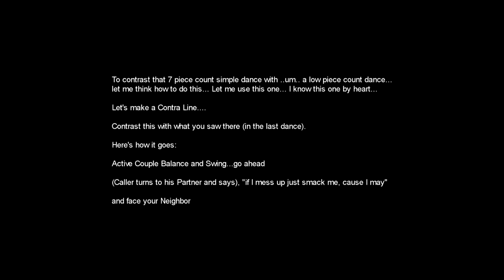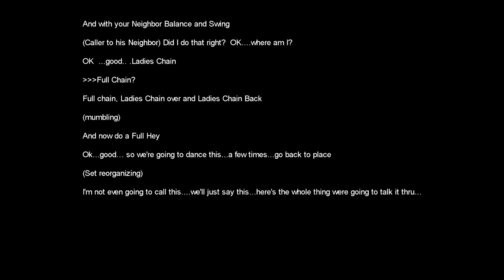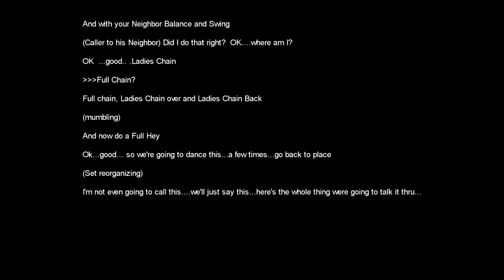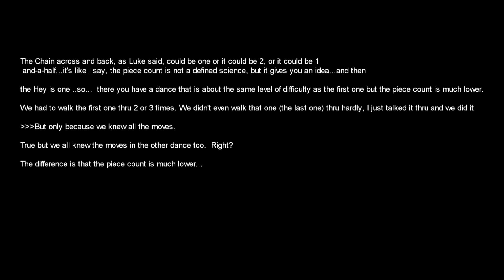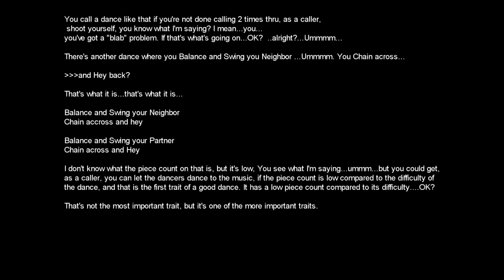4 traits of great dances part 3 of 9